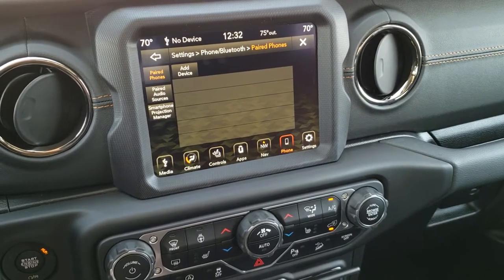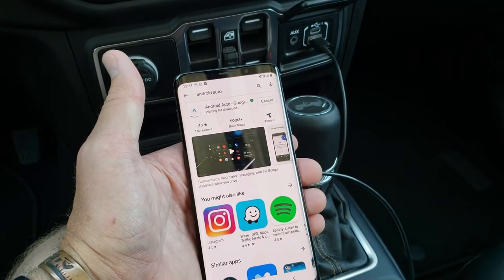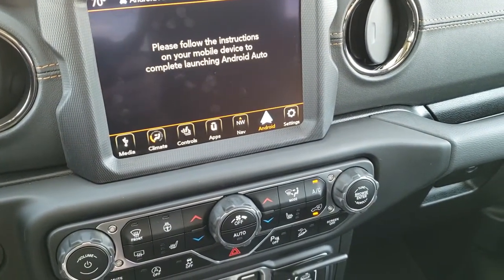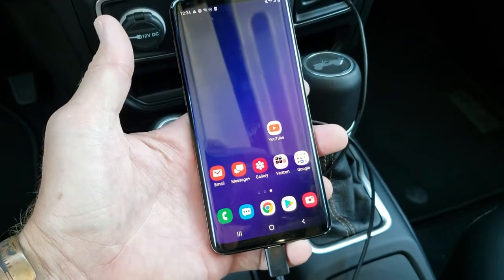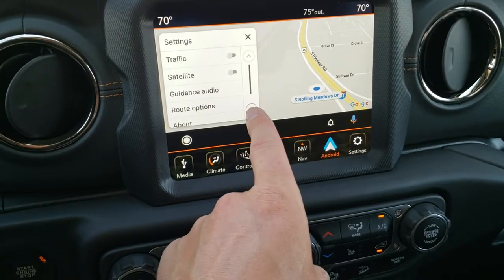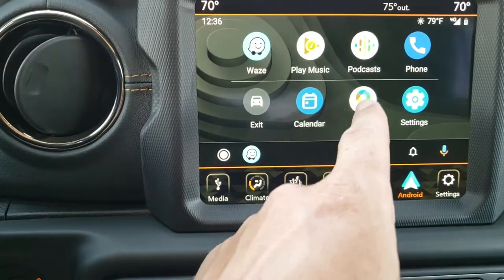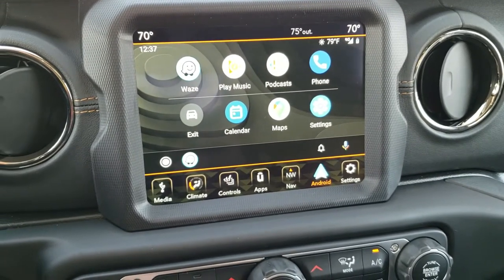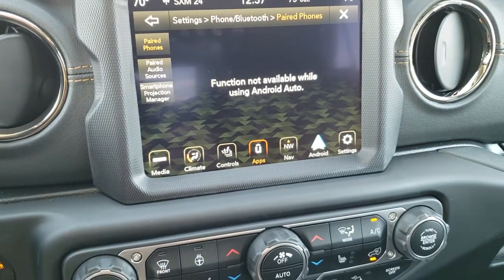8.4 UCONNECT 4C ANDROID AUTO RADIO DEMONSTRATION WITH A GALAXY S9+ ANDROID PHONE TUTORIAL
Today i show you how to setup and use your Android phone with the Uconnect 8.4" 4c Radio unit in a 2020 Jeep Wrangler Sahara Unlimited High Altitude Edition